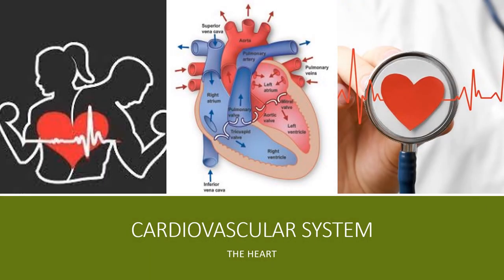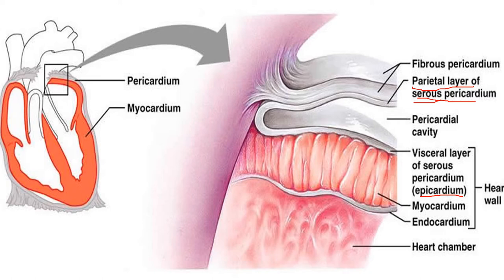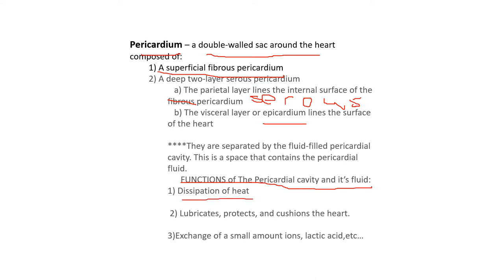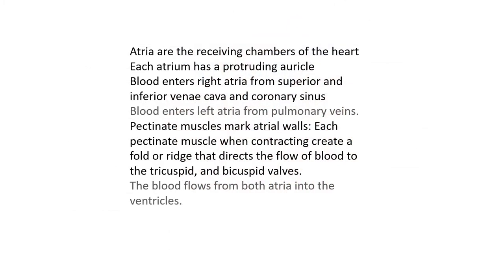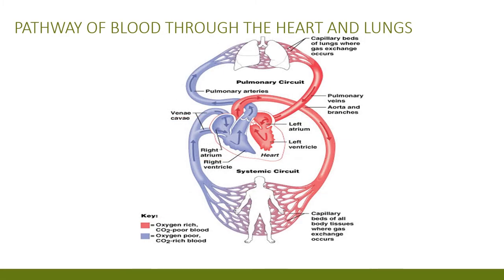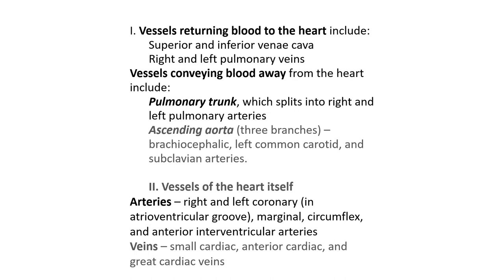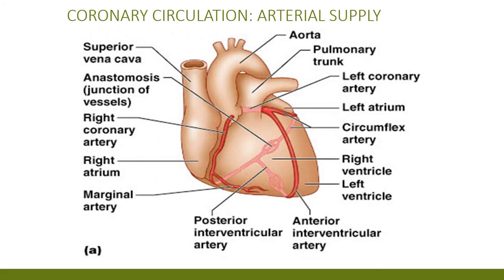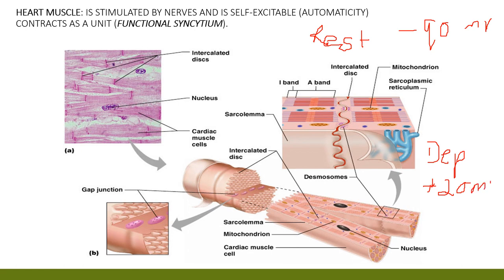Cardiovascular System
AJS 132 Lecture Heart 1